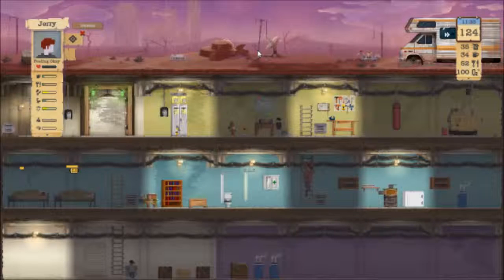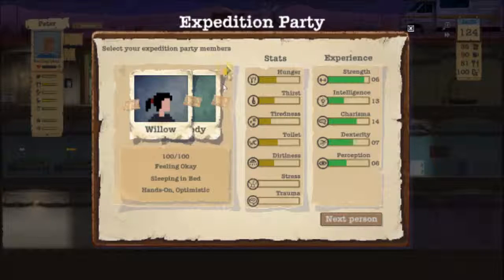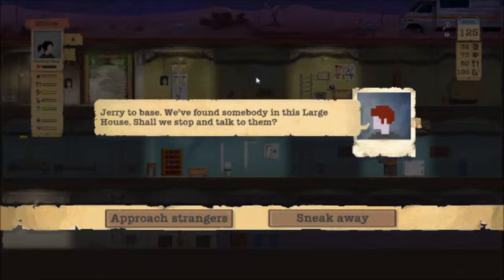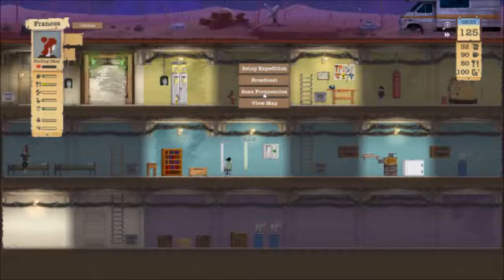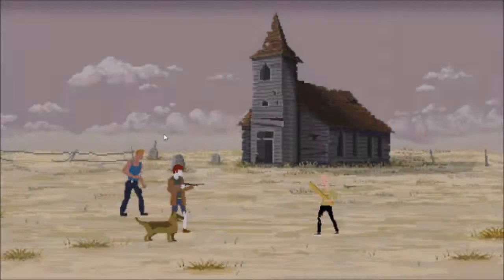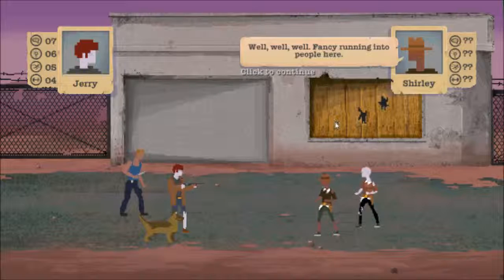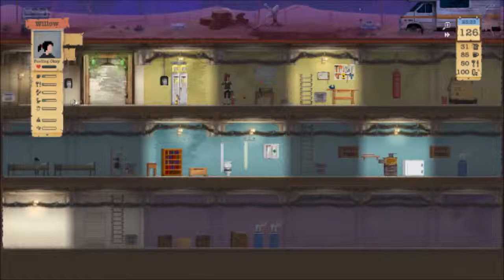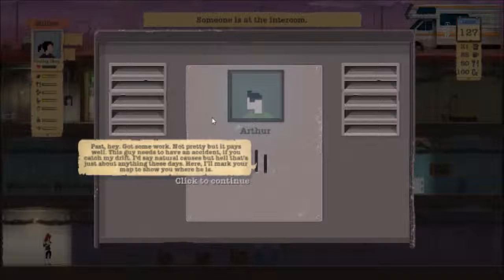Sheltered Let's Play: Fight Club (Ep35)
In this episode a lot of people wanted to fight us, and one creepy guy wanted to hire us.